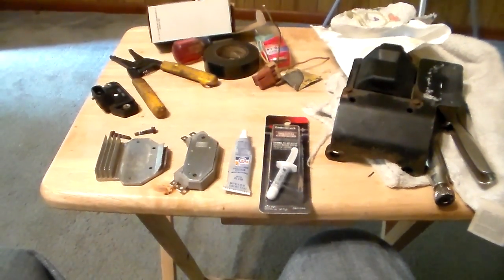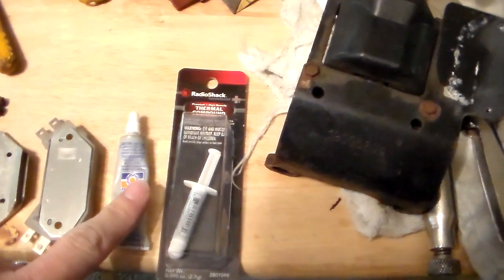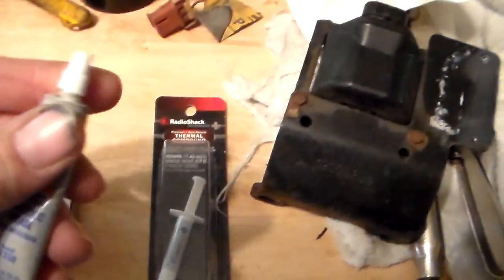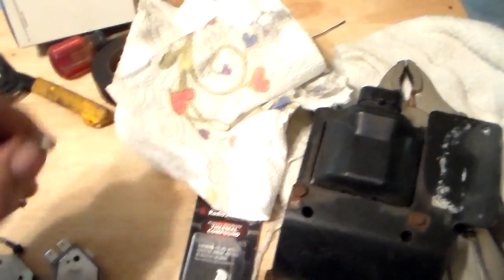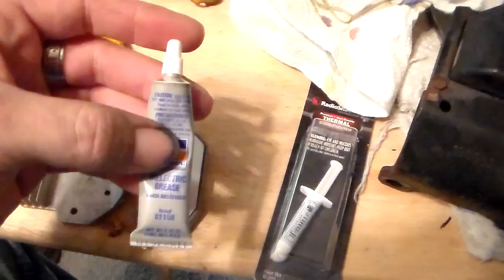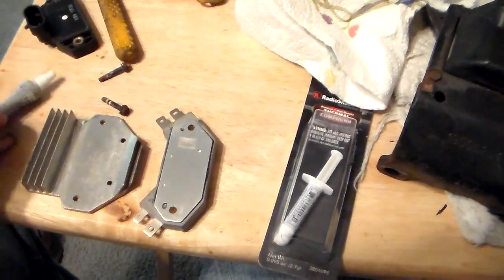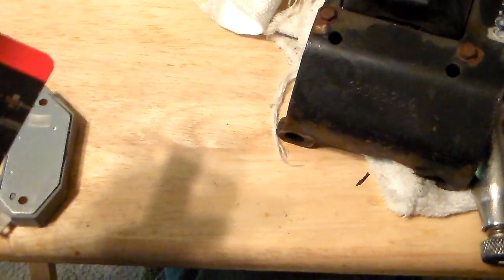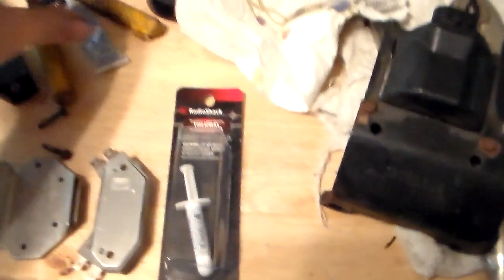Chrysler HEI conversion part 5: Dielectric grease vs. heatsink compound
This is VERY important. If you make the same mistake I almost did, you'll very likely burn up a module prematurely.